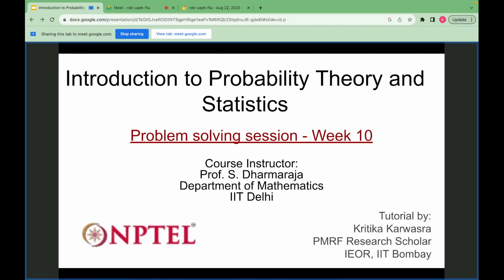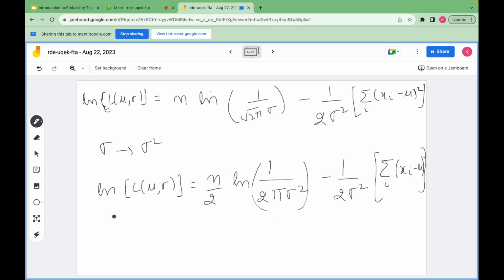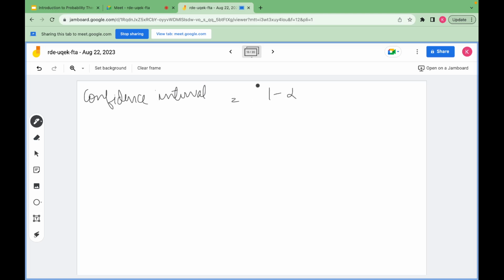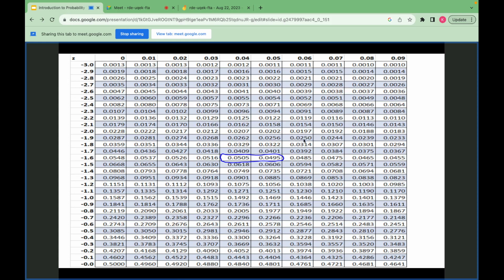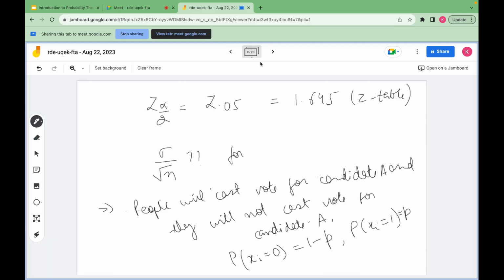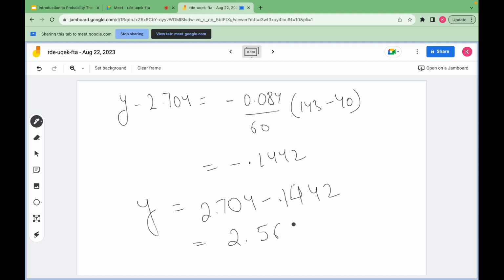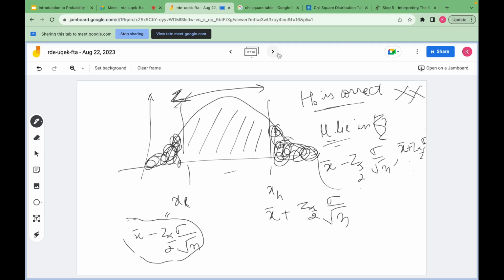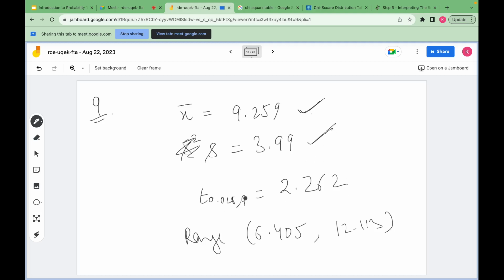Introduction to Probability Theory and Statistics- Problem solving session, Week-10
Point estimator; MLE; Hypothesis testing; Confidence interval calculation for mean and variance. @iit   @NPTELSpecialLectureSeries